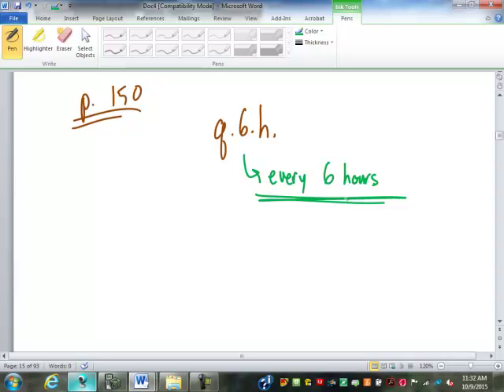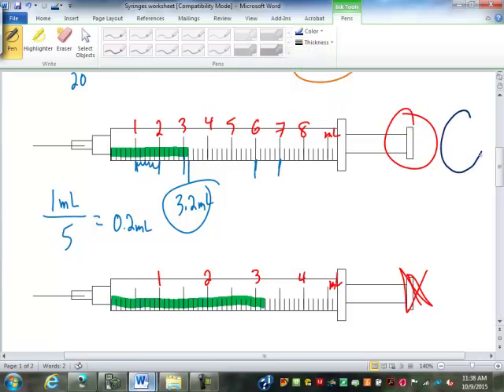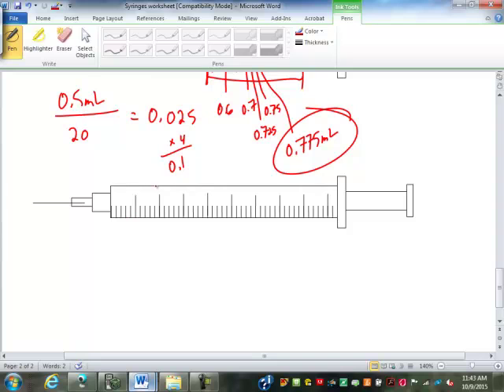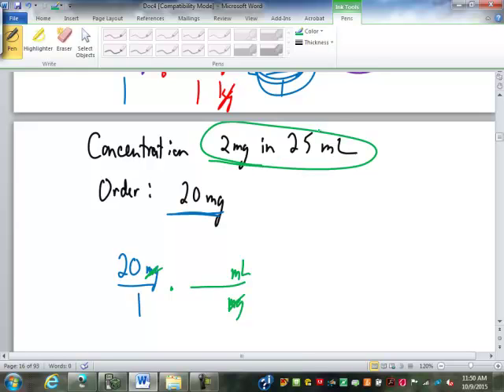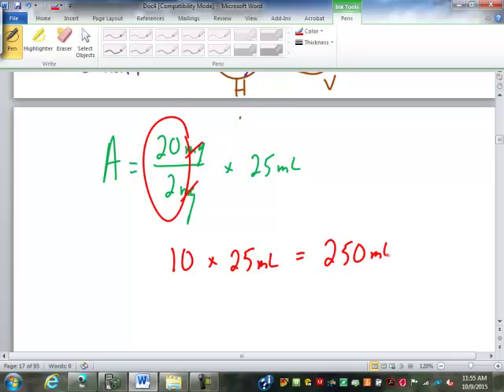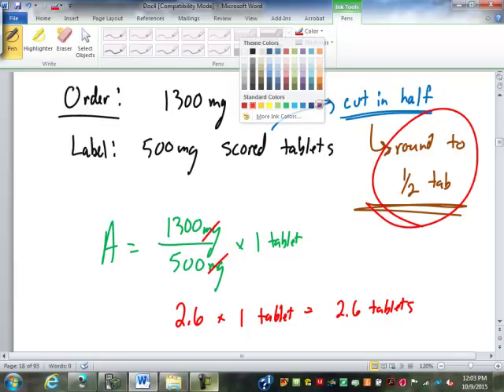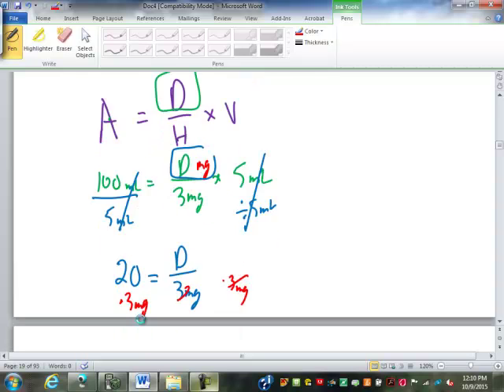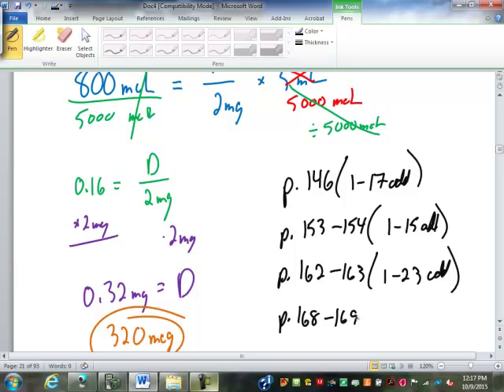15 Dosage Calculation Formula